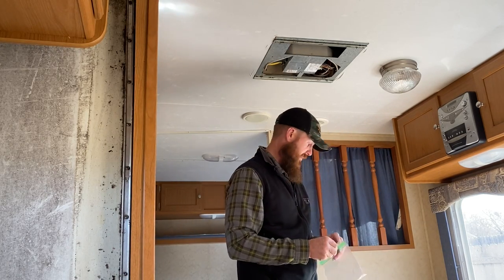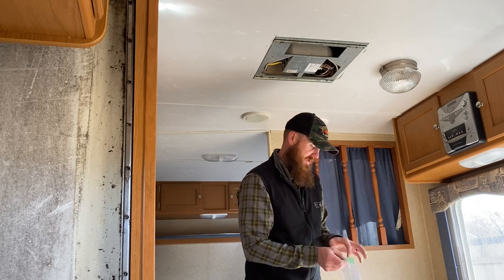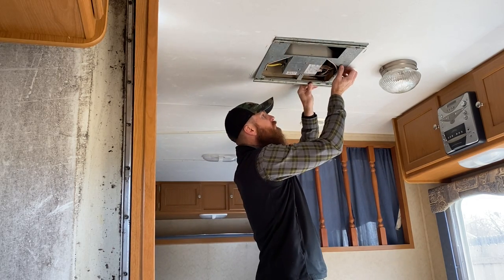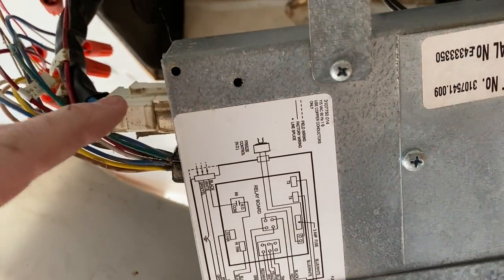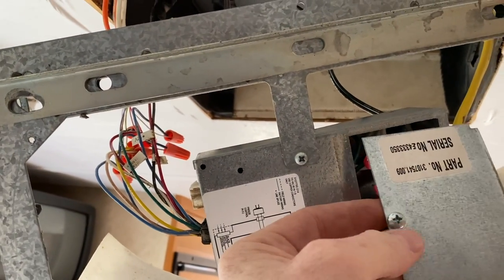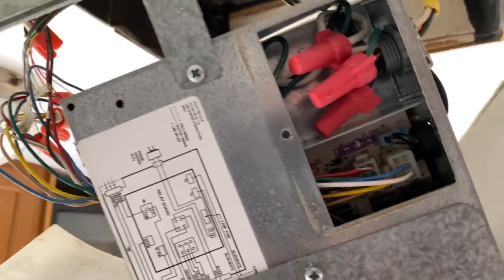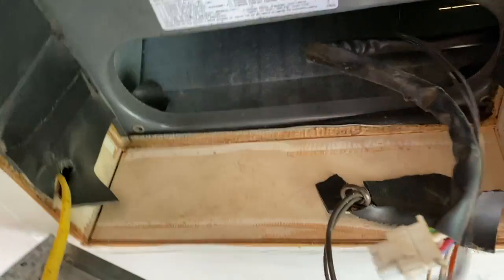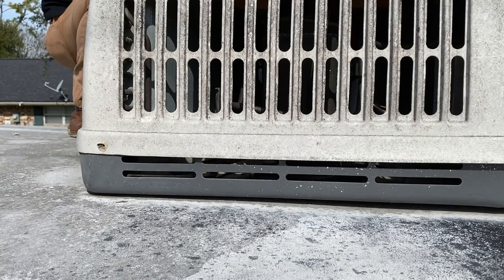RV Air Conditioner - How to Remove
If you are interested in a detailed write up of this process, please check out this blog post:

see what we can get done.

Removing an air conditioner from the top of your RV or camper trailer is quite easy.

As always, make sure all power is shut off to your unit to prevent any electrical related accidents.

It's pretty much as easy as removing covers, unbolting the lower part of the unit (inside) from the unit up top (which is on the roof), and unhooking the electric.

Once that is complete you can remove the unit from the roof.